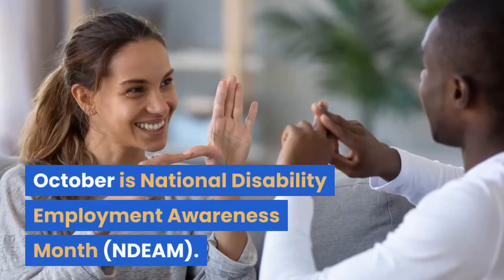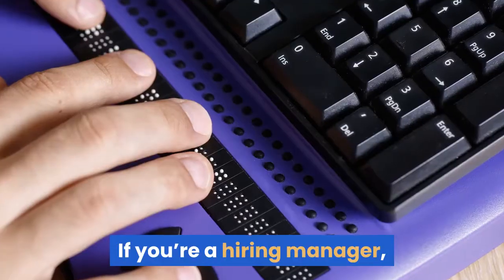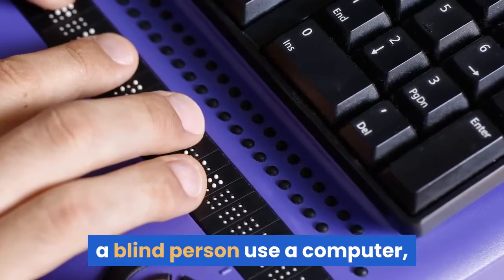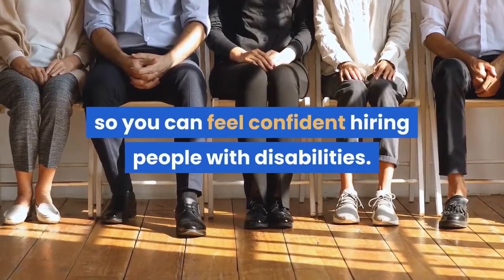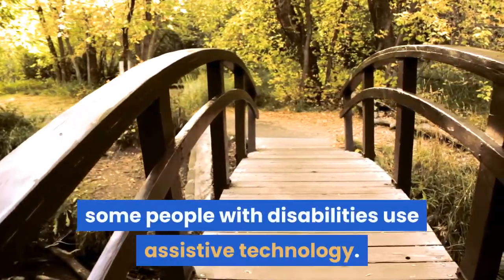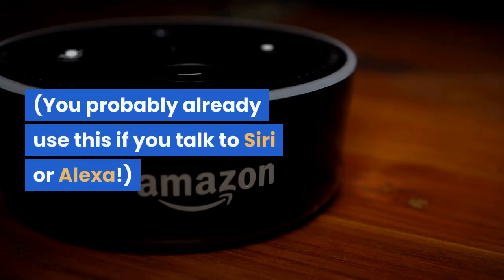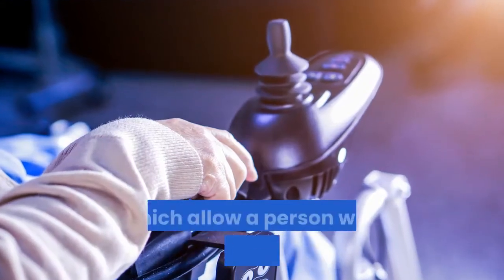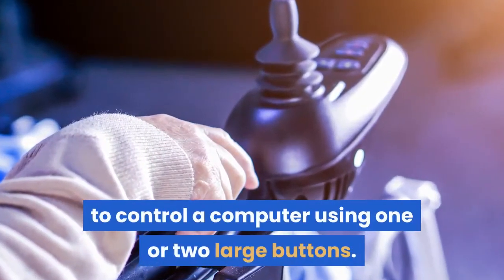How Do People with Disabilities Use Computers?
To celebrate National Disability Employment Awareness Month (NDEAM), we’ve pulled together a collection of data, resources, tips, and stories to help you welcome more people with disabilities into your workplace and increase the feeling of belonging for those who are already on your team.